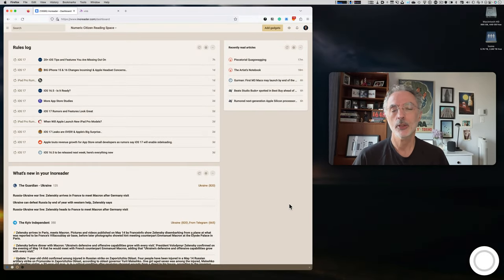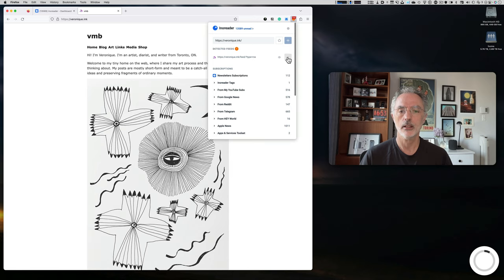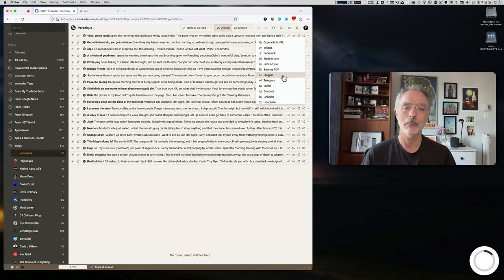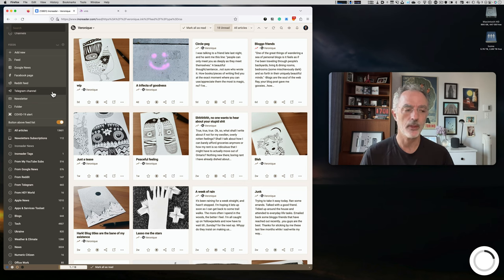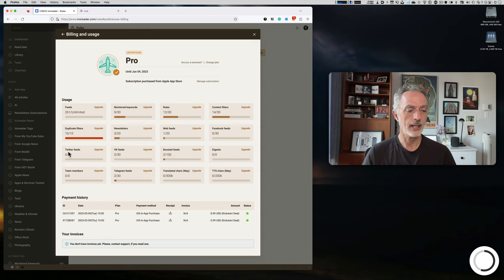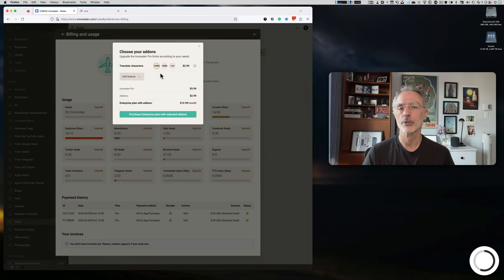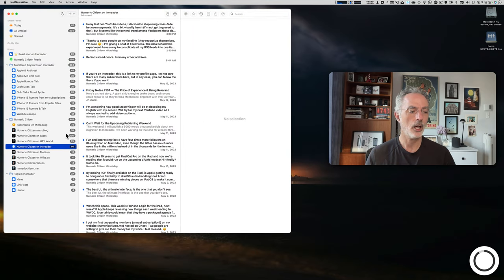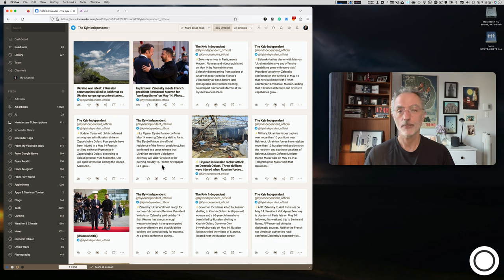60 Minutes with Inoreader — A Powerful Information Aggregator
In this video, I spend 60 minutes showing you Inoreader in action and how it is helping me be better at consuming web content.

- My Inoreader profile page (you must be a registered Inoreader user)